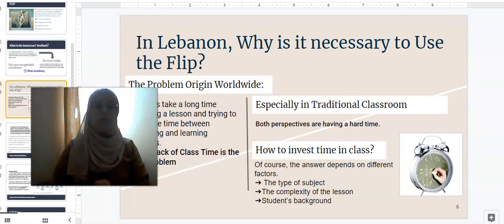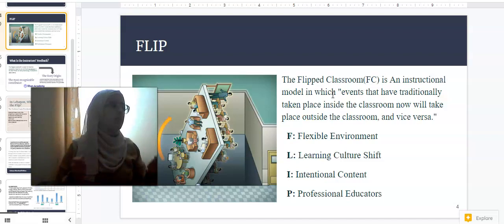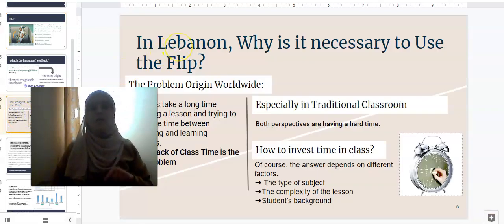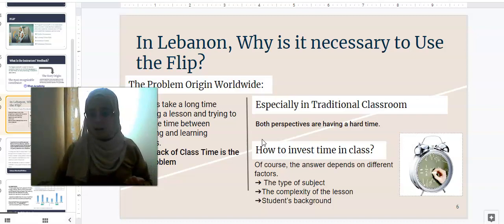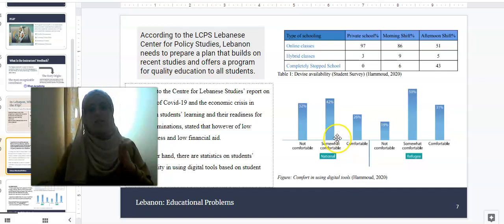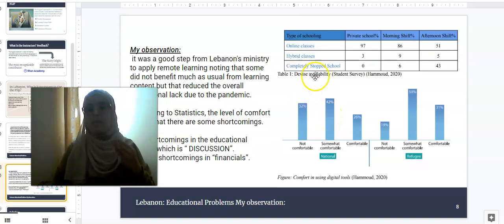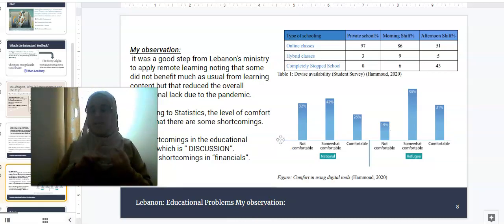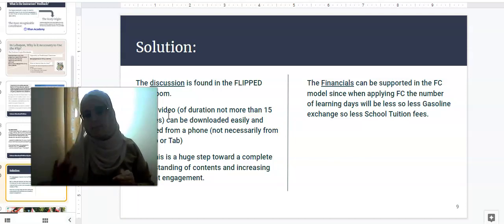Recording #3 FLIPPED CLASSROOM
JUST TRYING FOR EDUC561